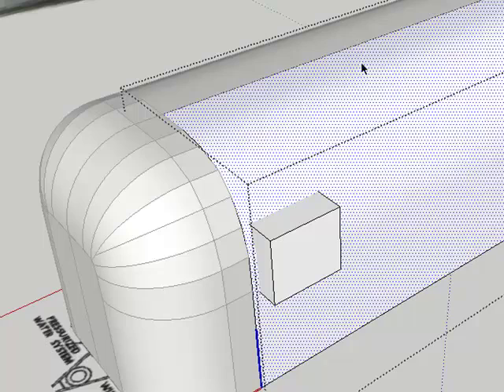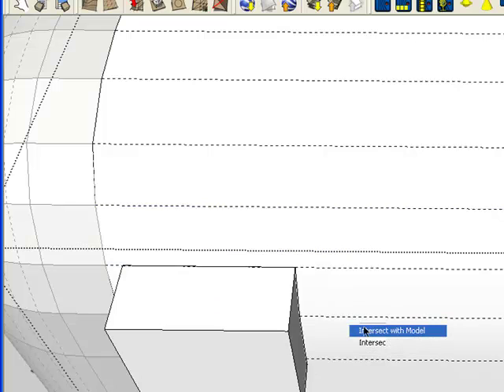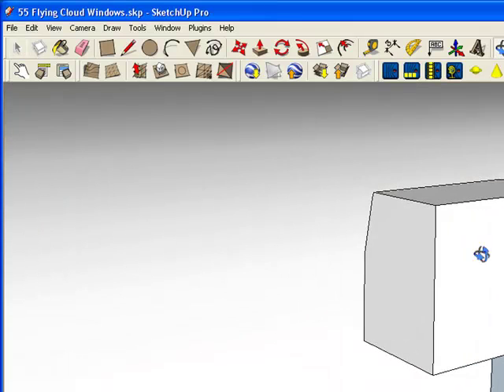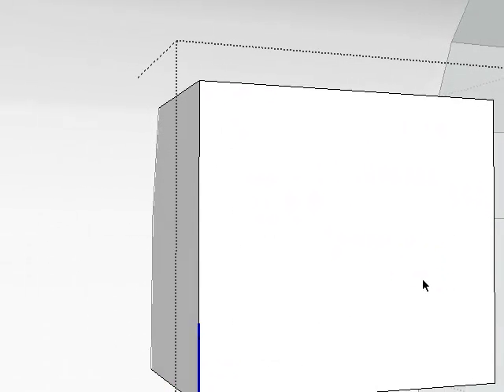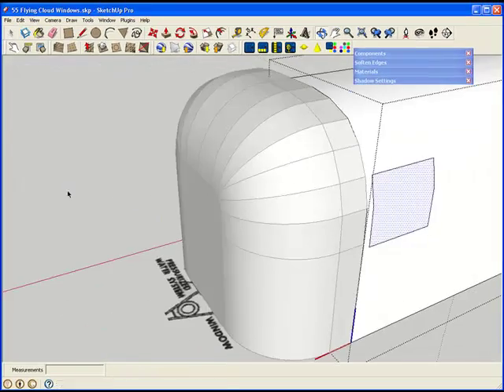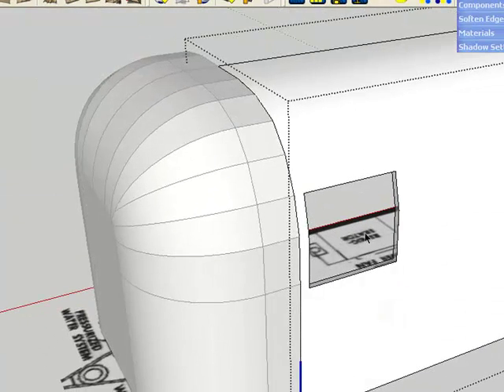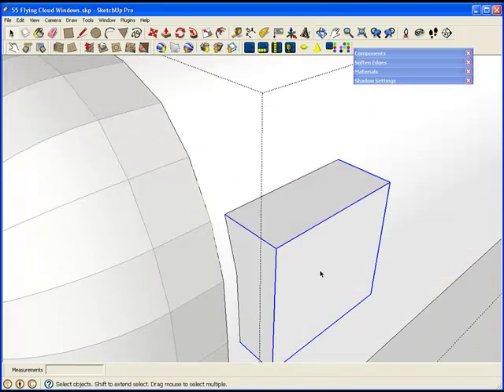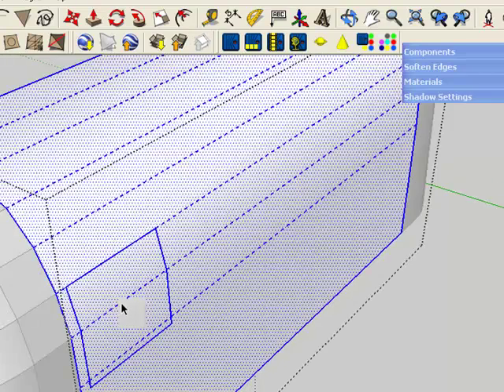Window-hole cutting 8d.mp4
Instruction 8d covers the location and alignment of windows,etc. on you model using photos of your trailer.